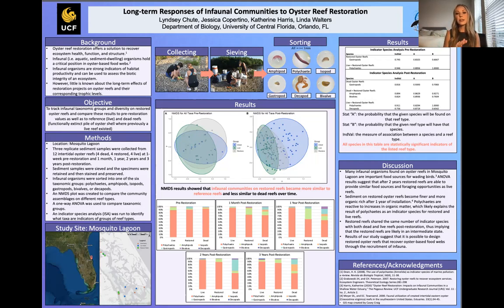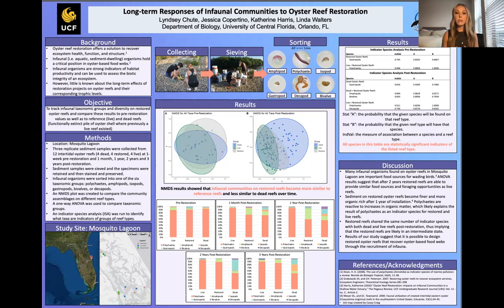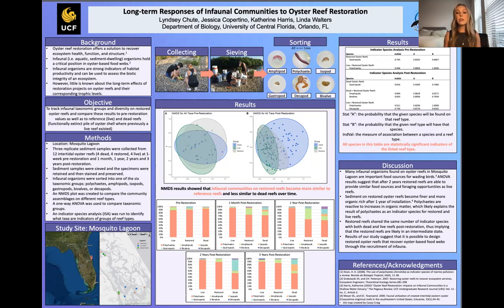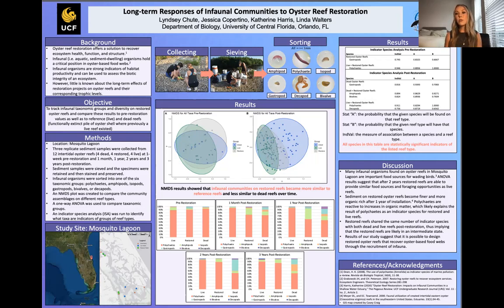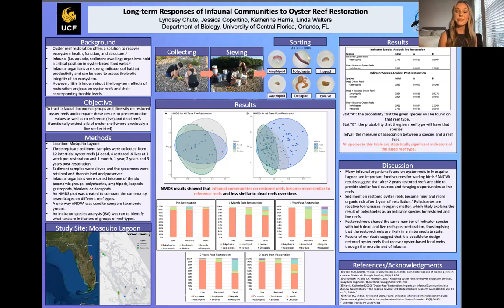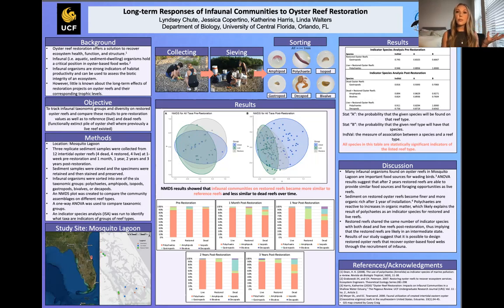Long-term Responses of Infaunal Communities to Oyster Reef Restoration